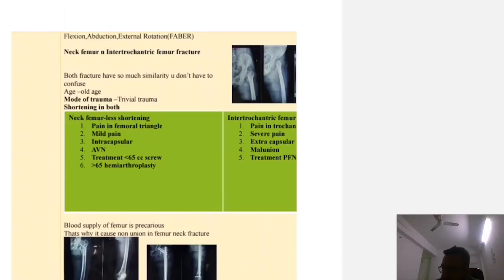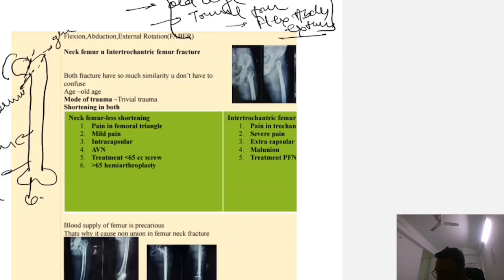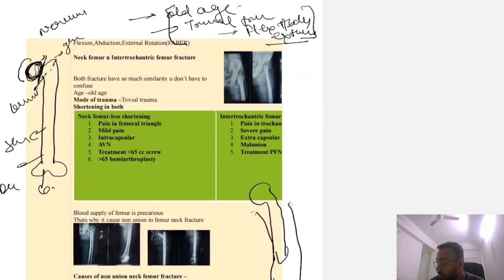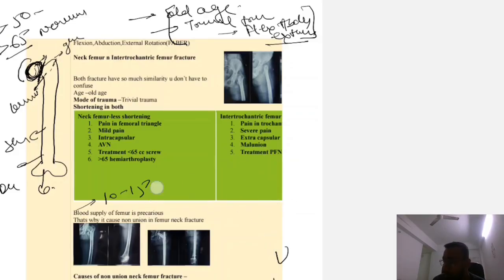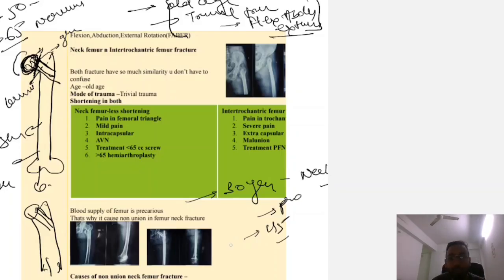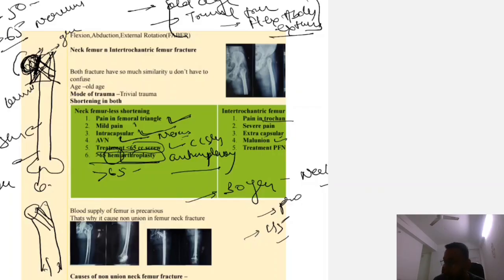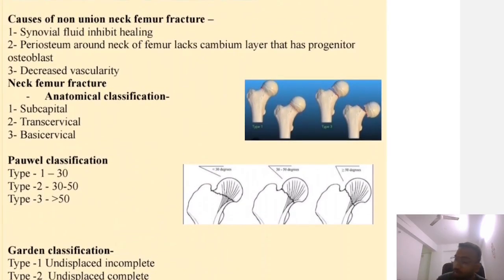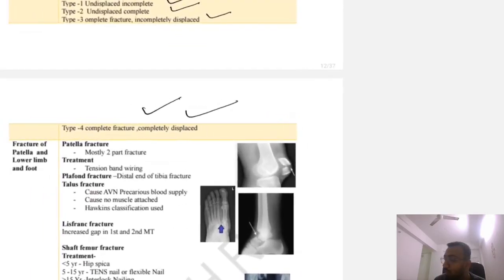Neck femur Fracture - PYT episode-4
These Notes are from My Rapid Revision course of Orthopedics
Which is available on my App
“Dr. Priyesh Nayak” App which is available on playstore or app store
You can watch free video of “Upper limb trauma” in Demo section of Orthopedics course
Course is available in just 699 rs
Watch it after watching the free videos